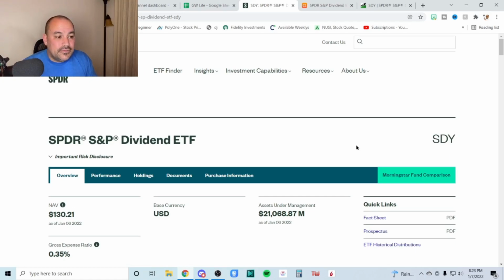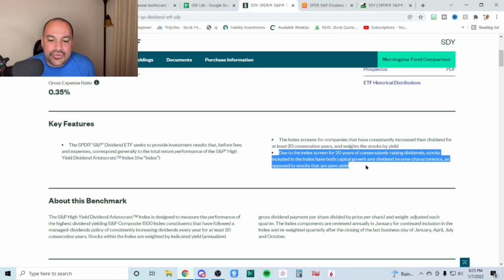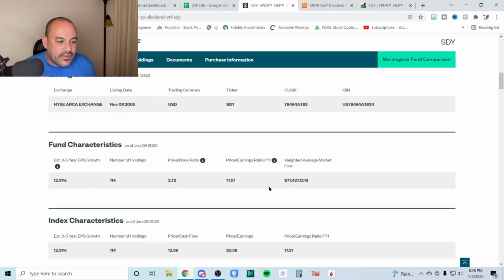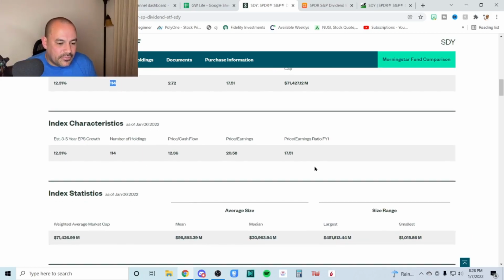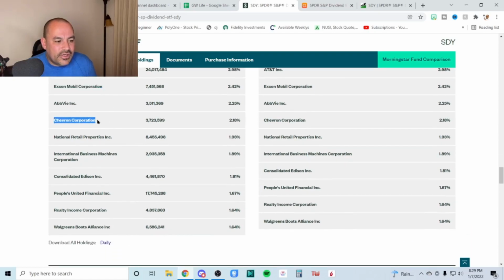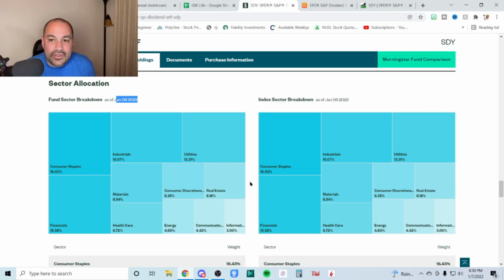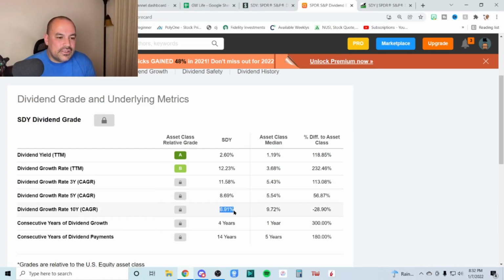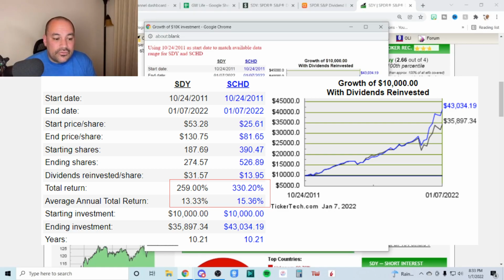SDY SPDR Dividend Aristocrats High Yield ETF Review | 2022 ETF Overviews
Link To Amazon
You CAN RETIRE On Social Security (Scandlen Sustainable Wealth Series) Paperback – July 18, 2019

FREE $30 For Signing Up With M1 Finance With This

SDY SPDR Dividend Aristocrats High Yield ETF | 2022 ETF Overviews